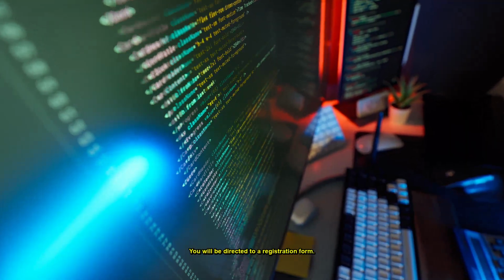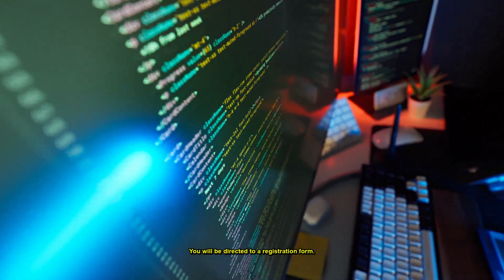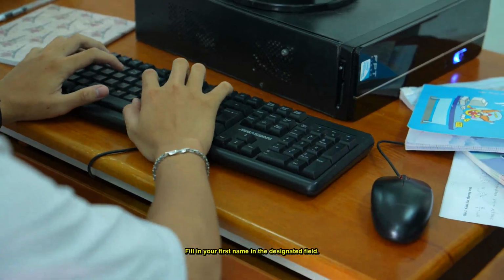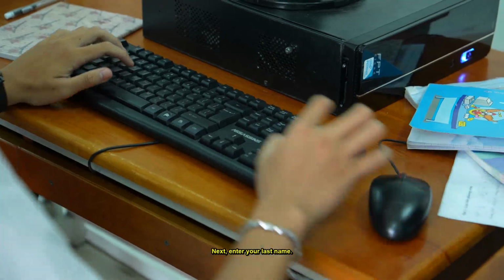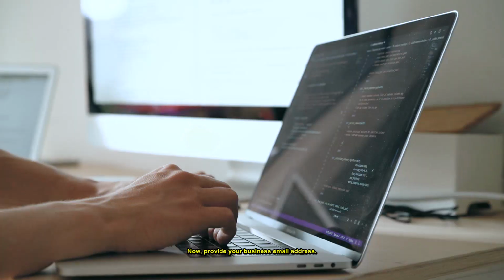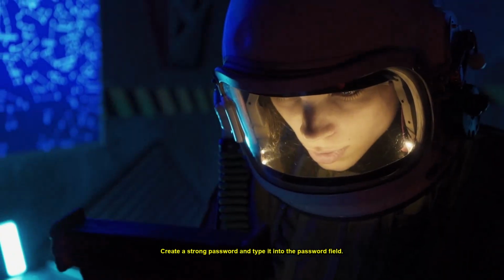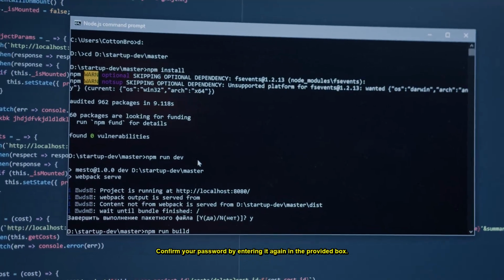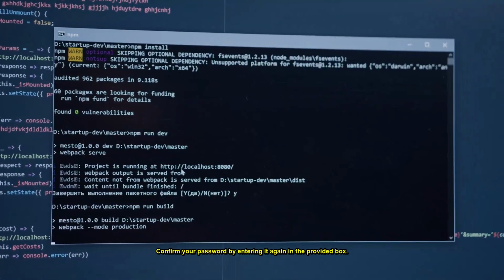How to Register for Freshworks - Easy Tutorial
In this easy-to-follow tutorial, we'll guide you through the simple steps to register for Freshworks and get your account set up in no time! Whether you're looking to enhance your customer support, sales, or marketing efforts, this video will help you navigate the registration process effortlessly. Join us and unlock the full potential of Freshworks today!